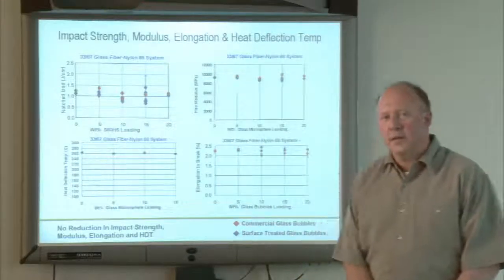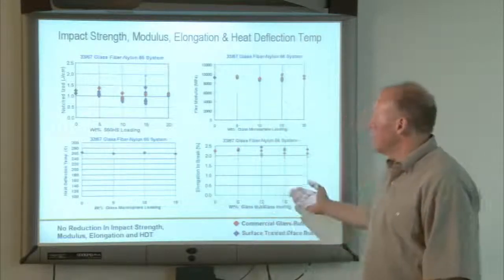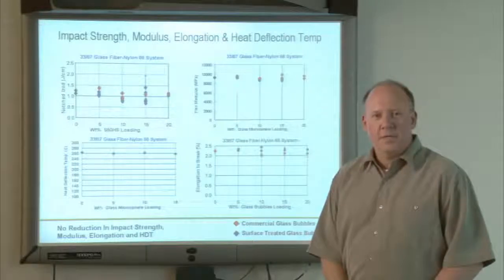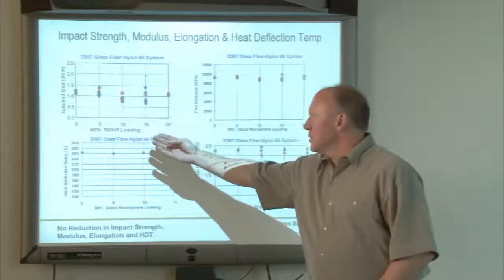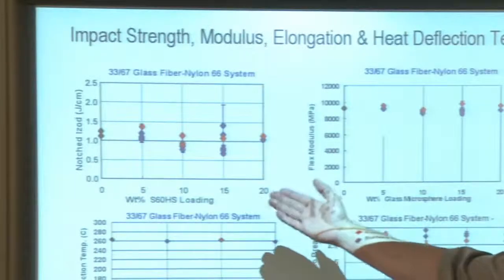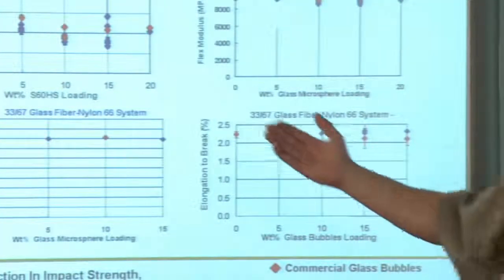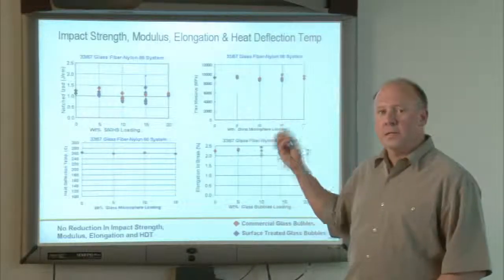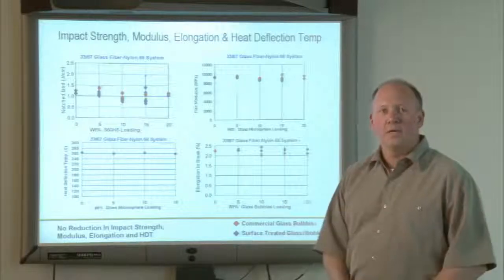Reformulating Glass Fiber-Filled Plastic Materials with 3M™ Glass Bubbles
Many plastic resins are filled with glass fiber to provide stiffness and strength.  Glass Bubbles can be added to glass fiber filled resins systems but care should be taken to reduce the amount of glass fiber to accommodate these low density glass bubble fillers.  In this video, Steve Amos, 3M, discusses the topic of reformulating glass fiber-filled plastic materials with glass bubbles

3m.com/engineeredadditives